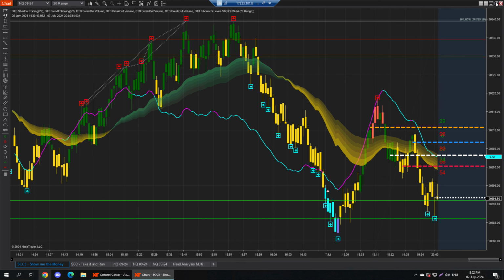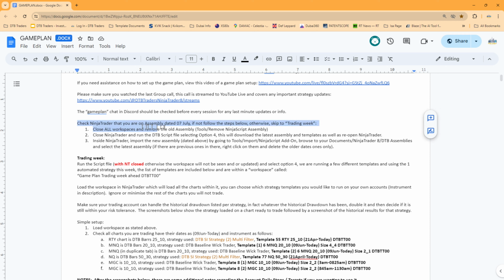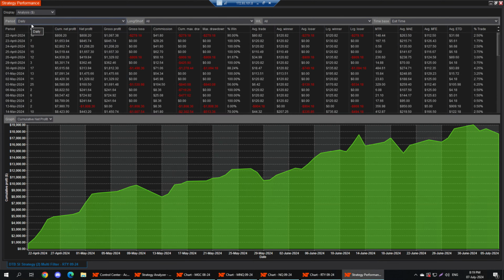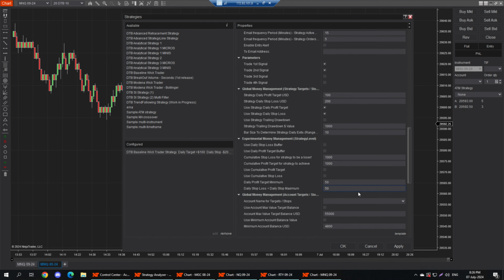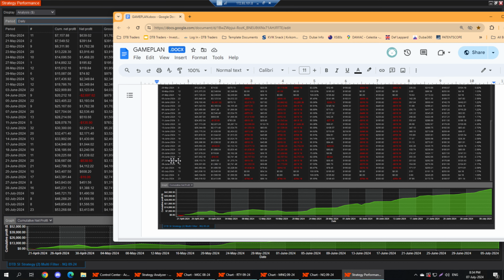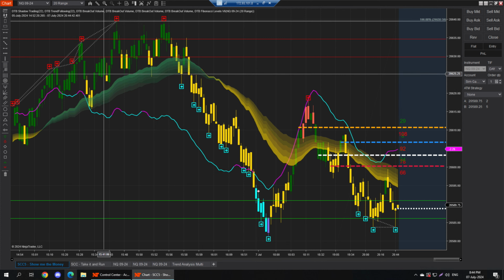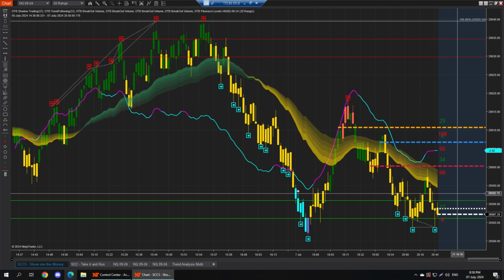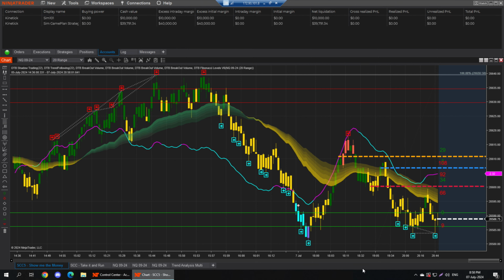NinjaTrader 8 Tools - Setup and Game Plan 7 July 2024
Here is the Live of our weekly Group call, filling you in on the updates and covering the workings of the DTB System.
Today we cover the simple setup and activation of the game plan, getting you up and running in less than 5 minutes!